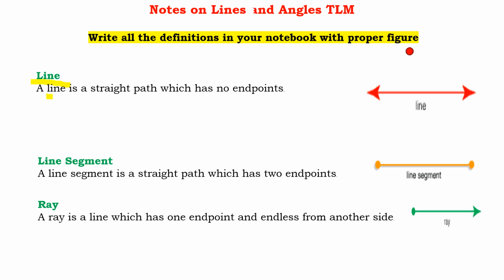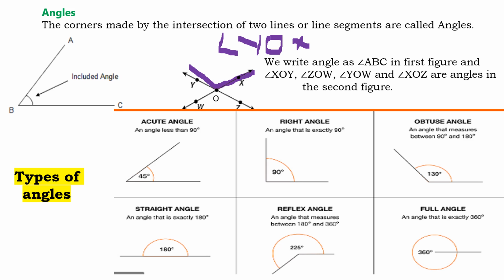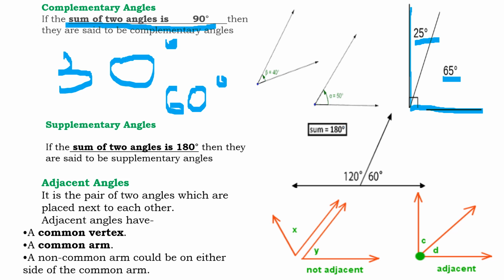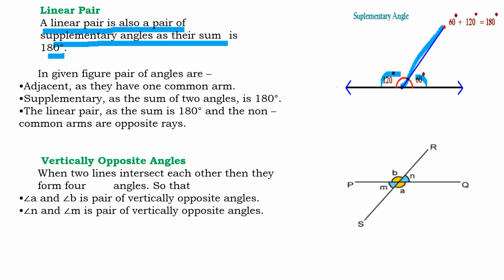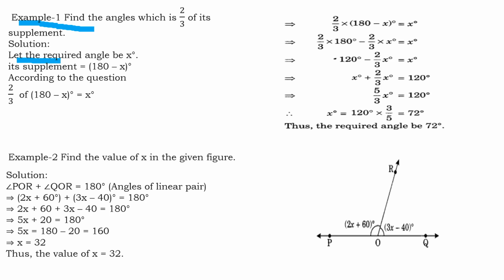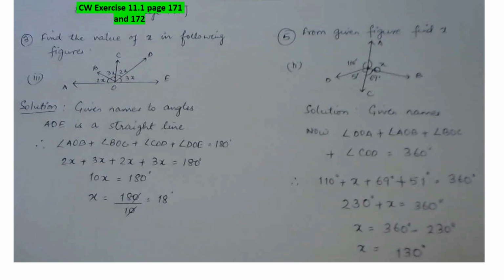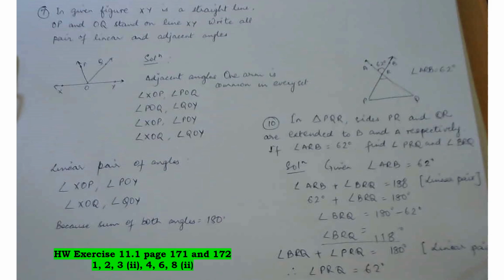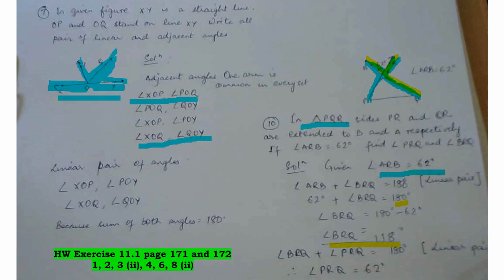Class VII Maths Chapter 11 Lines and Angles Part I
Introduction of Point, Ray, Line Segment and Line. Angles and various kind of angles